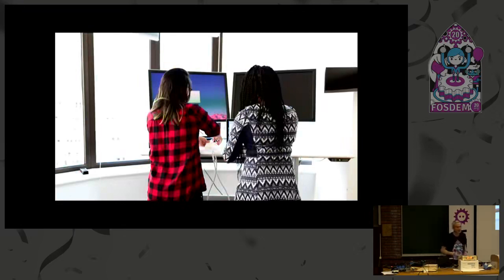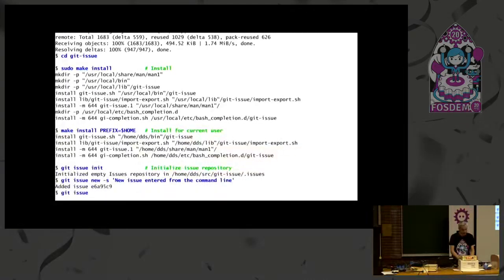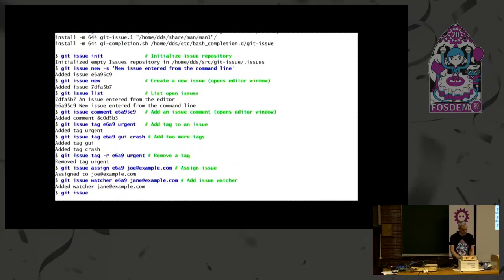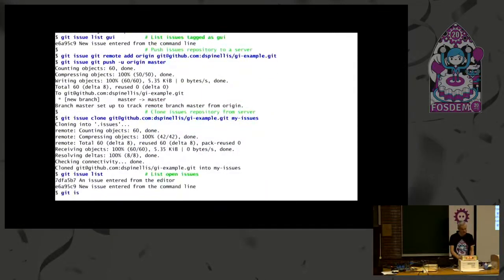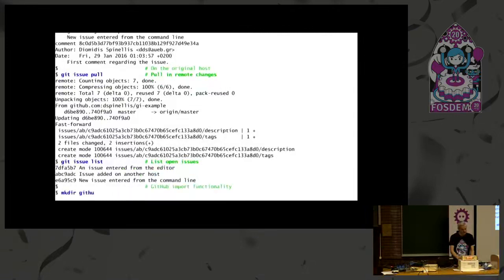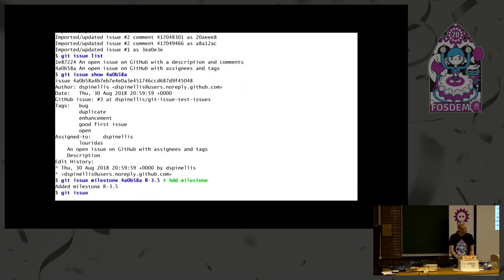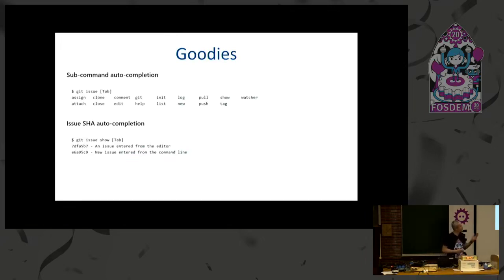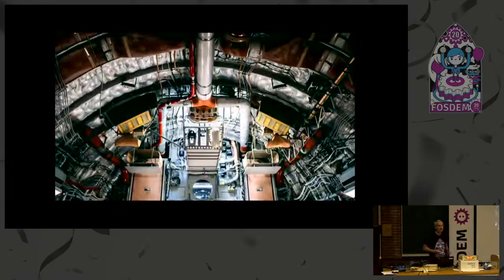git issue Git based decentralized issue management with GitHub GitLab integration